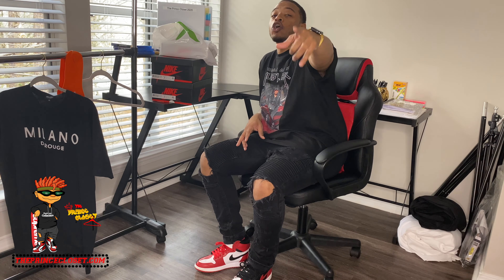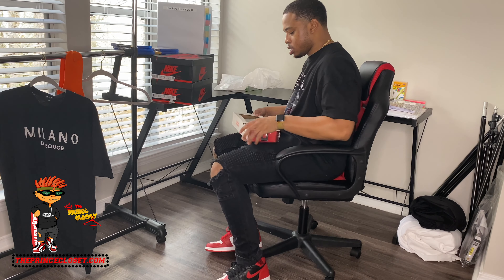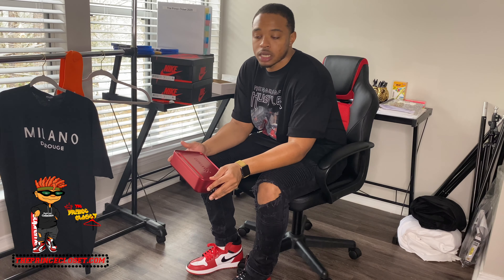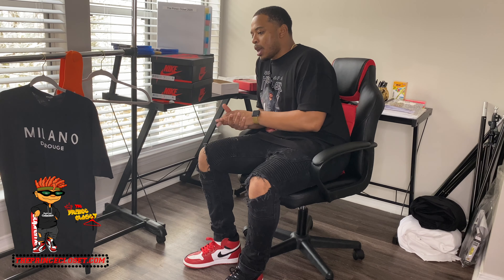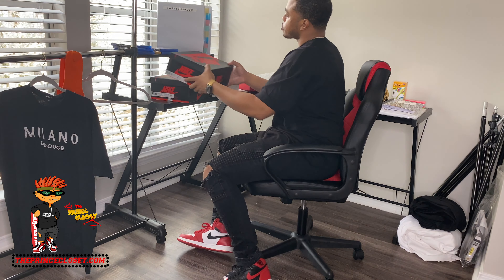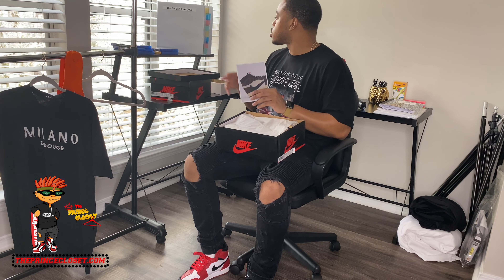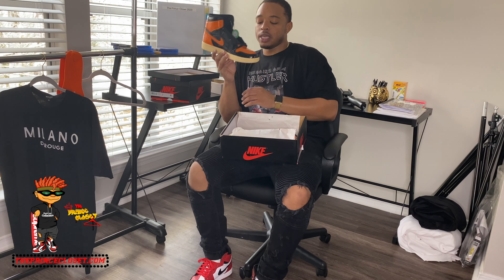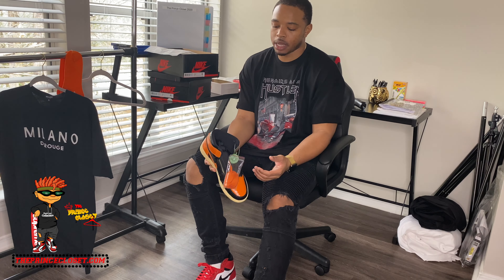Air jordan 1 shattered backboard 3.0 Unboxing | Stockx Steals 2020 | The Prince Closet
Shopping on Stockx Last weak I caught a steal for which I felt was a huge win for my sneaker collection. In this video I will be unboxing a StockX Verified pair of Air Jordan Retro 1 High OG Shatteredbackboard 3.0 and a Supreme SIGG Large Metal Box.

FOLLOW US ON ALL SOCIAL MEDIA PLATFORM